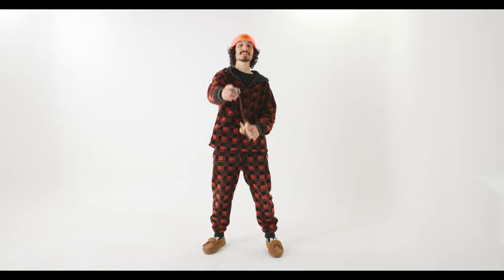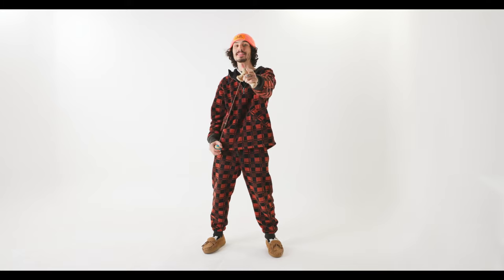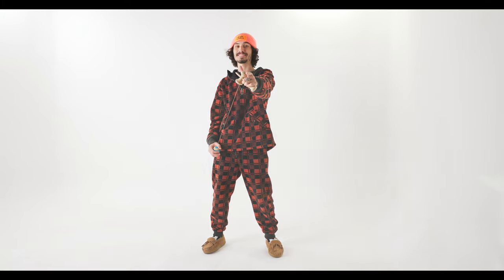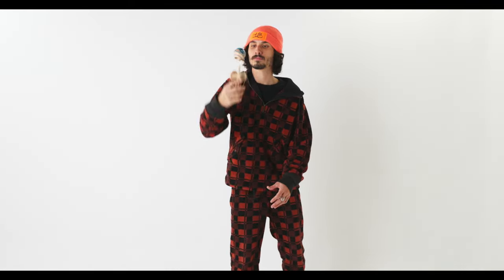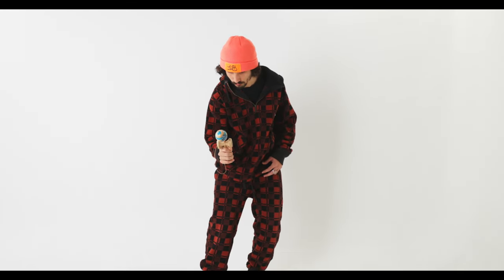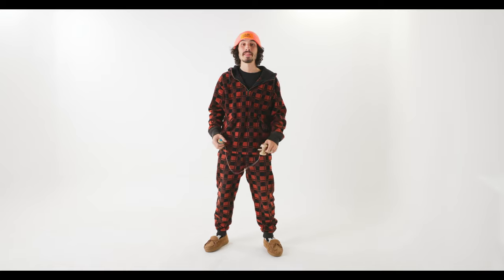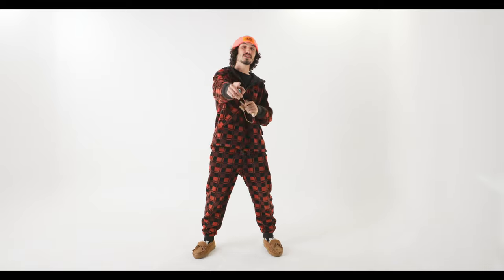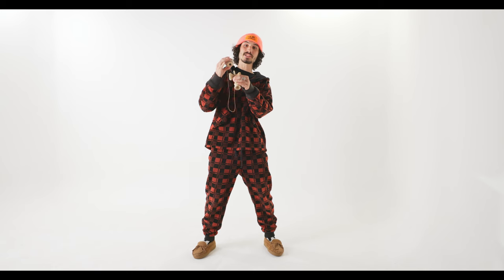KROM HOW TO PLAY KENDAMA PULL OUT METHOD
DON'T MISS OUT! Scoop up a fresh kendama at KROMKENDAMA.com!

In this quickie tutorial, you'll learn from kendamas VERY best BONZ ATRON how to pull out in mid air!

Don't stress it. Chill out, focus, refocus, and stomp the trick! You got it.

- krom

⭕ BE A PART OF THE KROM ONLINE PARTY! ⭕